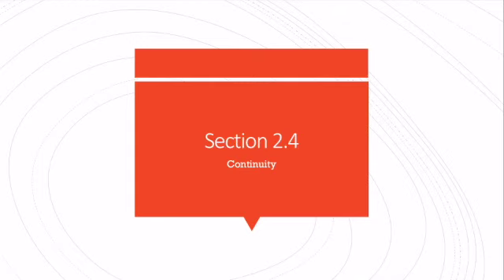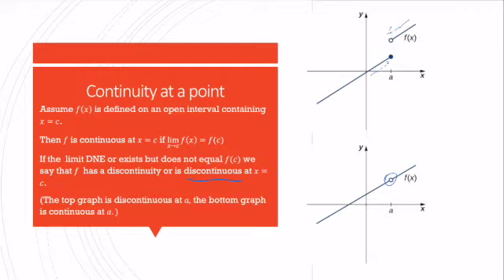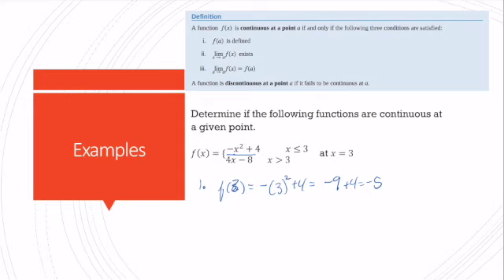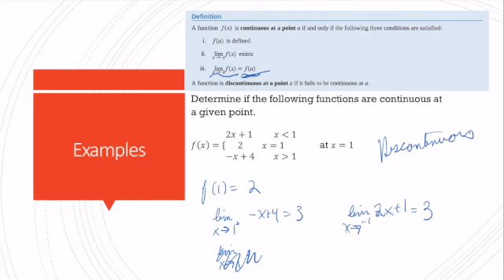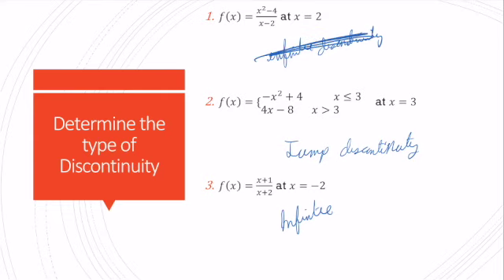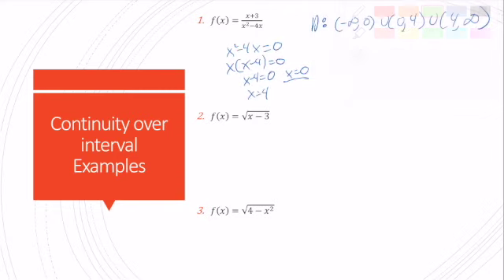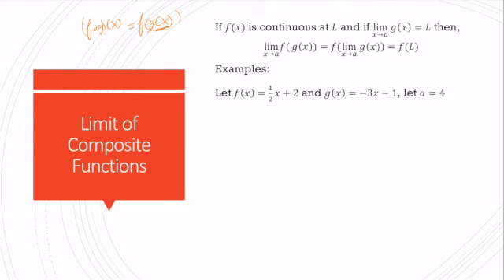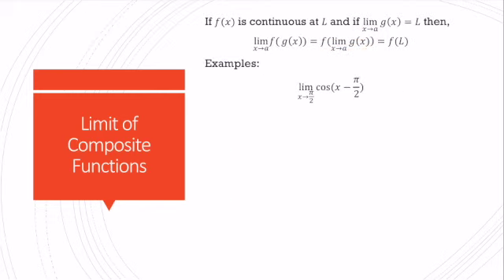Calculus 1, Section 2.4 part 1